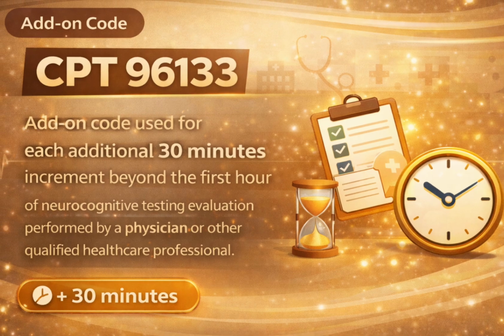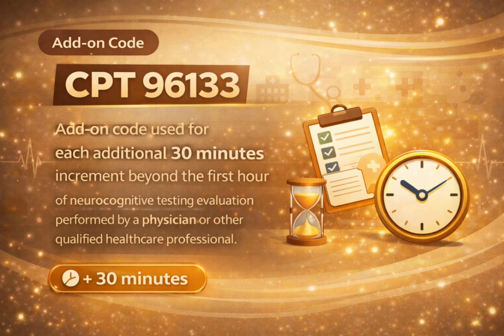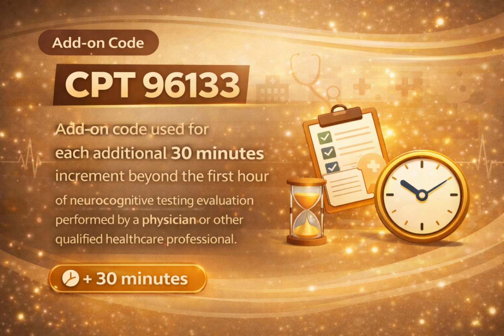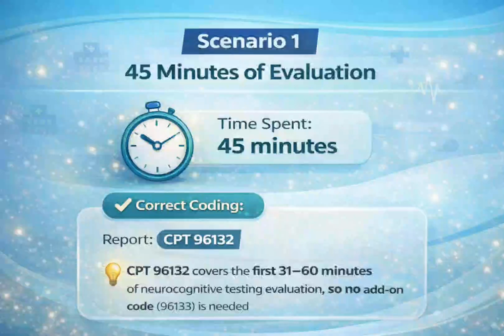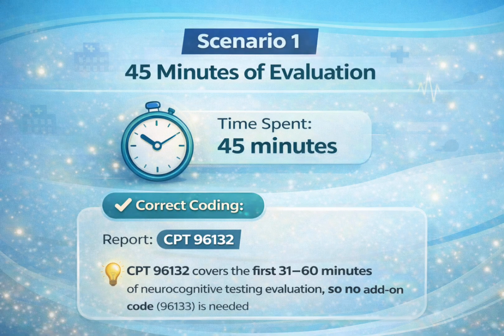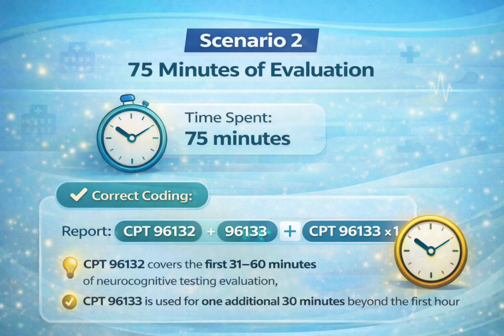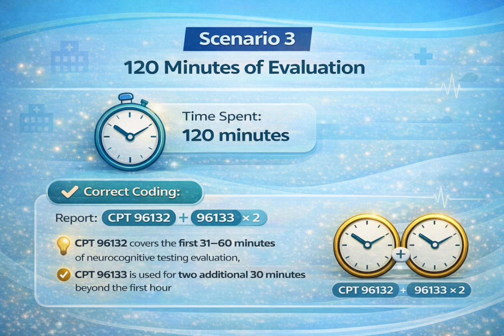96132 vs 96123 cpt codes in medical coding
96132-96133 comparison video